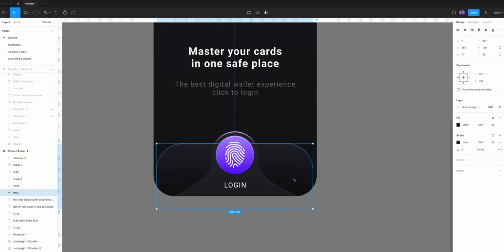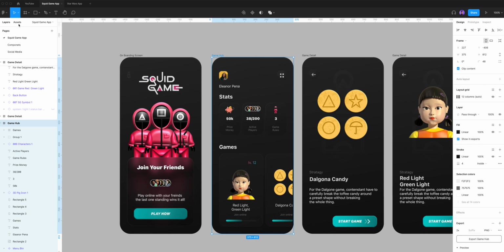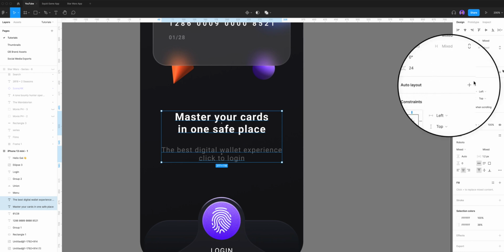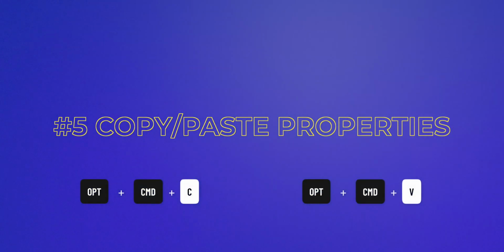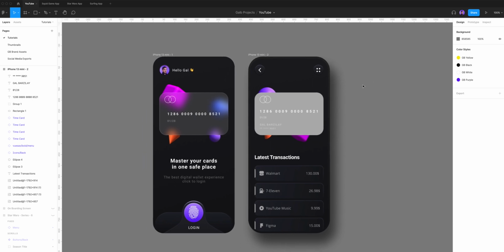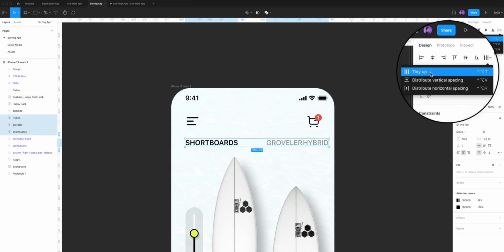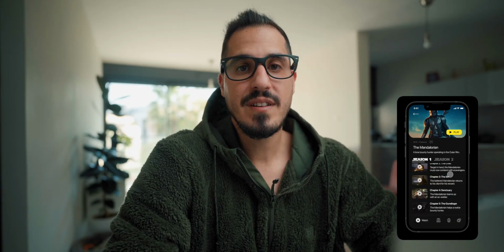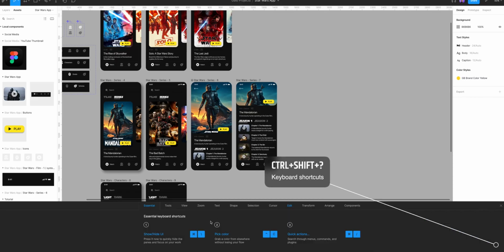Figma Keyboard Shortcuts For Beginners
Hi Family 👋 In this tutorial, we gonna talk about amazing Figma keyboard shortcuts you are probably not using.

Main Camera: Sony a7siii
Main Lens (A-Roll): Sony 20mm f1.8
Secondary Lens (B-Roll): Zeiss Batis 40mm f2.0
Drone: DJI Mini
Key Light: Apture 100d
Microphone: Rode Video Mic Pro Plus